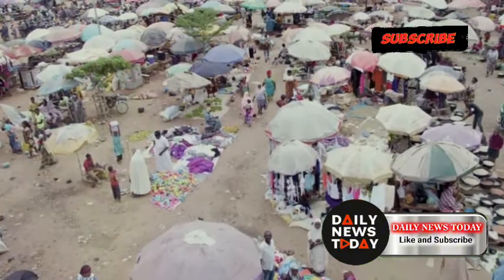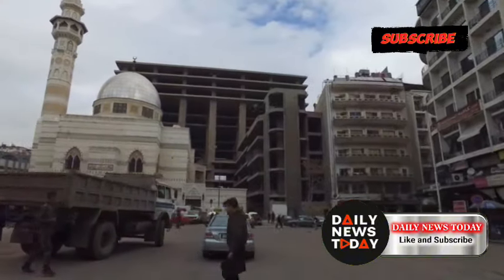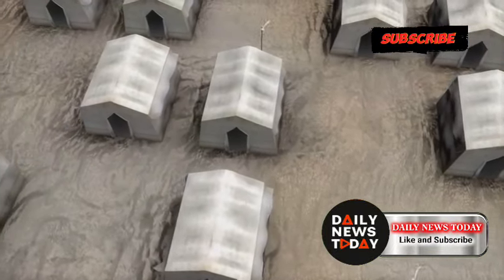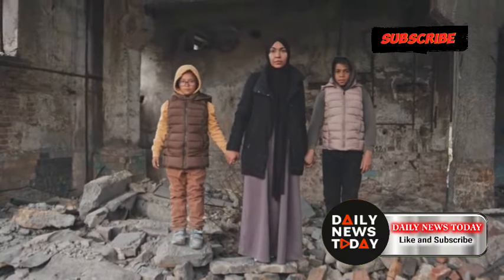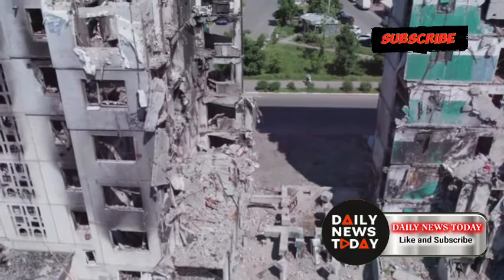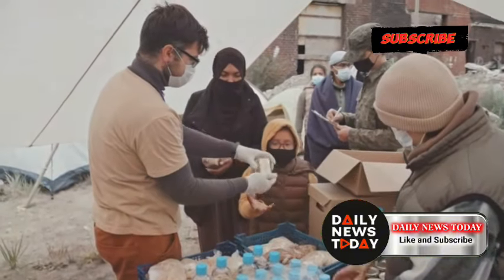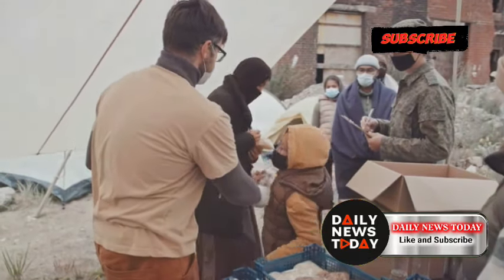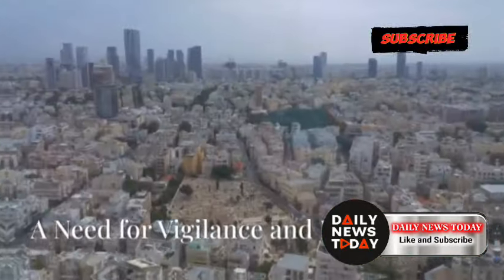Breaking News "Edge of Conflict: Rising Tensions Between Iran and Israel and What It Means Daily wa"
Dive into the escalating conflict between Iran and Israel, exploring their military strategies, advanced defense systems, and the implications of their confrontations. We’ll break down the capabilities of Iran's S-400 and Bavar-373 systems, Israel's THAAD and Iron Dome, and compare their missile and electronic warfare strengths. Discover the significant role of cyber warfare and media narratives in shaping public opinion. We'll discuss the broader ramifications on regional stability, global oil prices, and diplomatic efforts. From military movements to the civilian impact, get an in-depth understanding of this complex geopolitical tension.